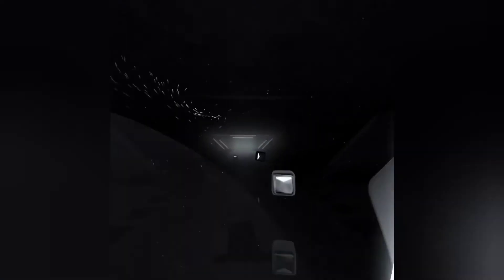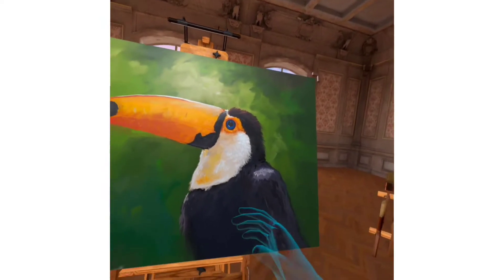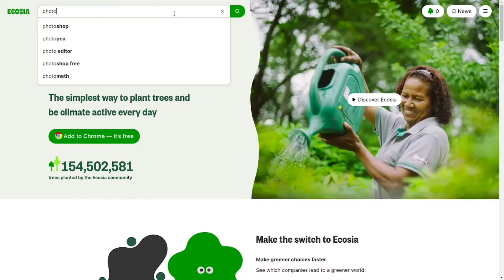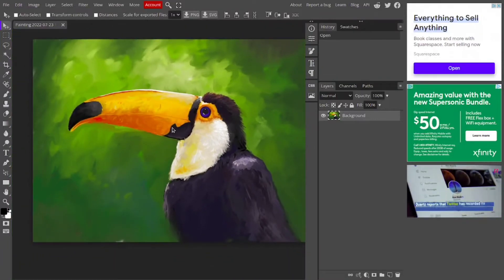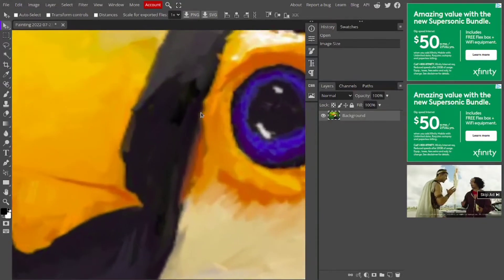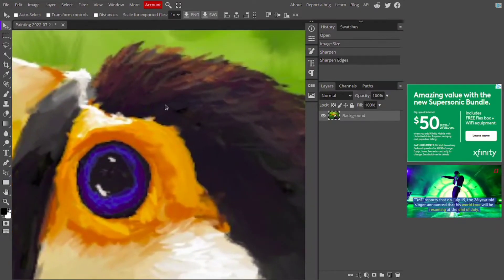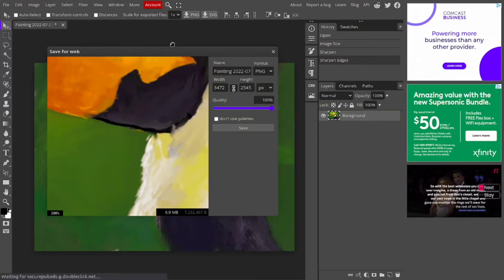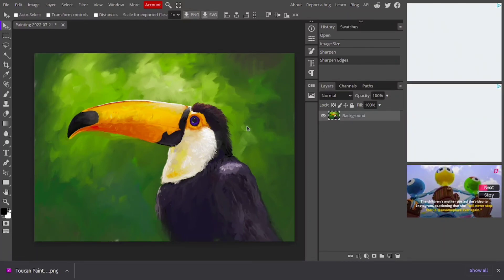How to prepare your Vermillion VR paintings for photo and canvas print - Vermillion VR Tutorial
Hello Everyone!

In this tutorial I will show you how to prepare your Vermillion VR paintings for a real life photo or canvas print! I used a sample photo provided by Vermillion for this tutorial (the artwork is not my own), however I will be filming some painting tutorials in the near future!